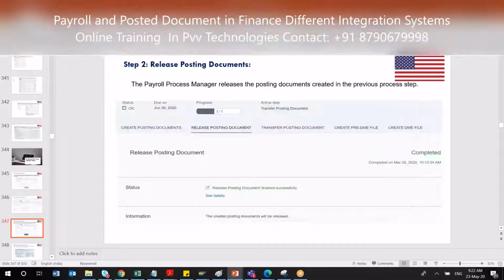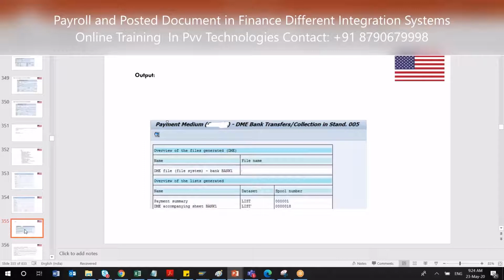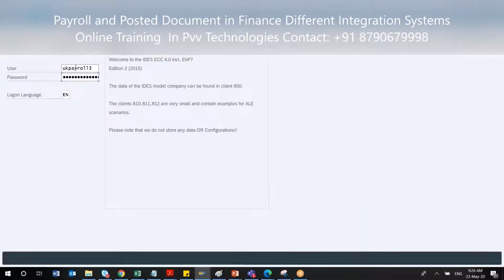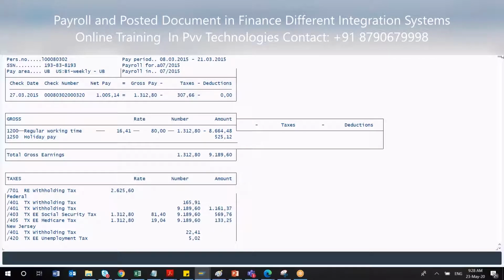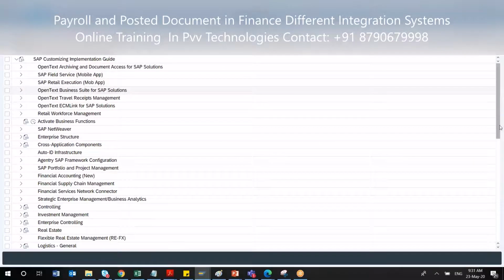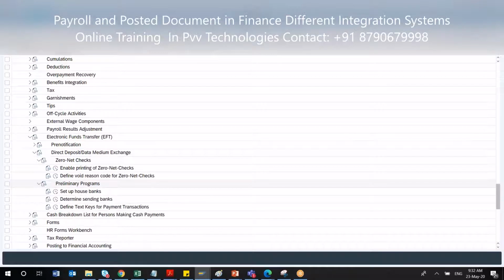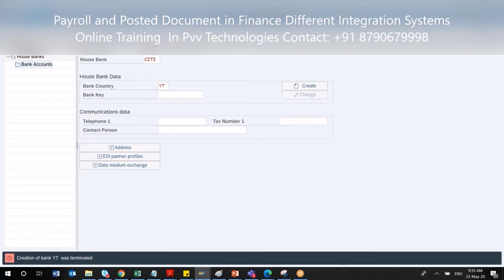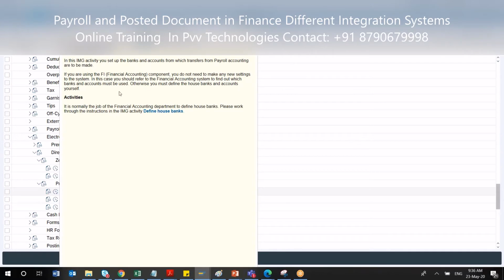Sap Advanced Uspayroll Database Development Computing Different Integration Systems Online Training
Database management. An advanced degree will offer more job opportunities and ways to advance your career.The courses are available online, and the duration of the course can vary based on the skills you want to acquire.